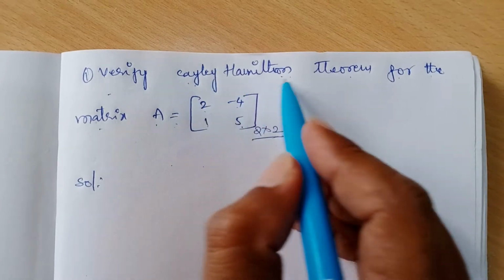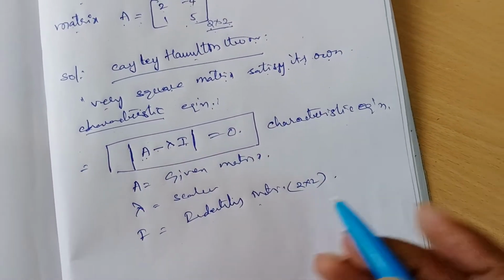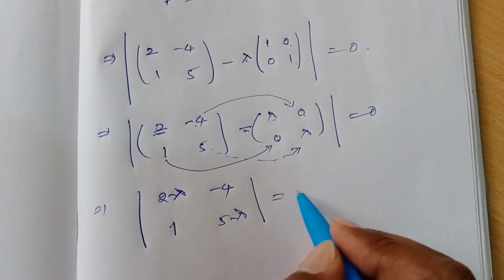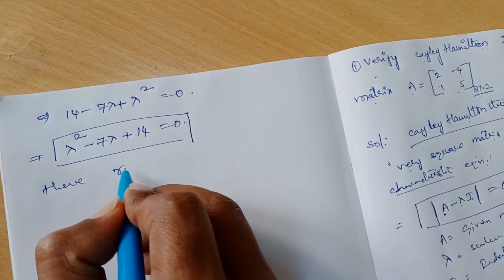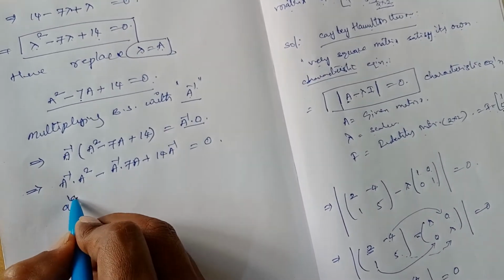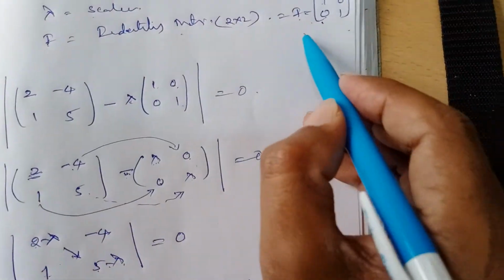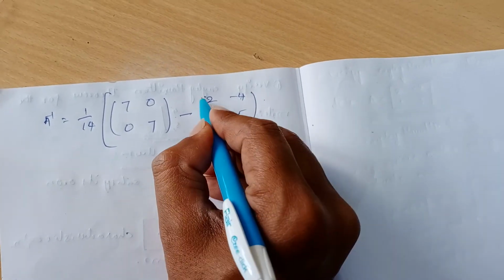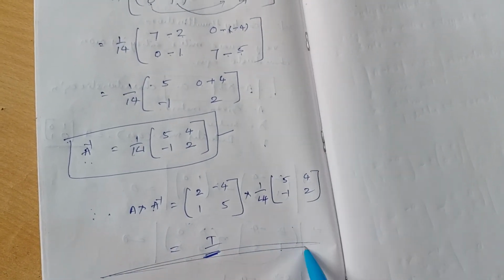Cayley Hamilton theorem for B.Pharm, B.tech, Agricultural Engineering for all curriculums..